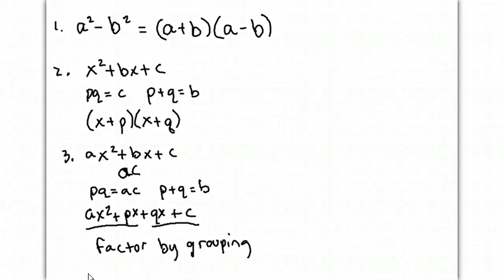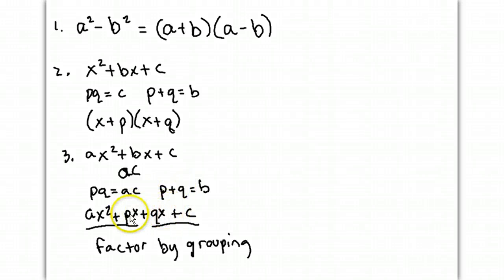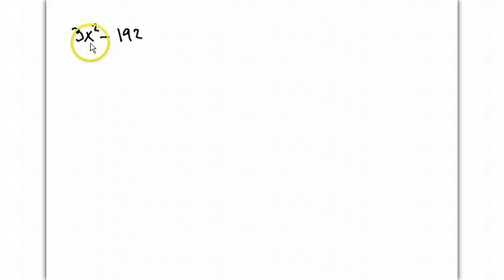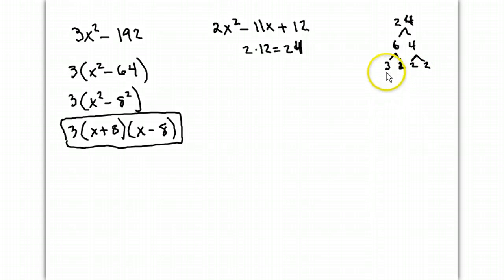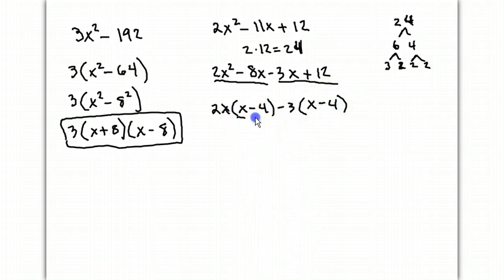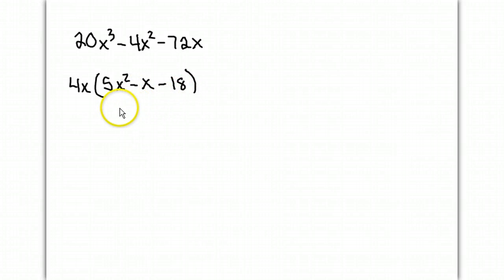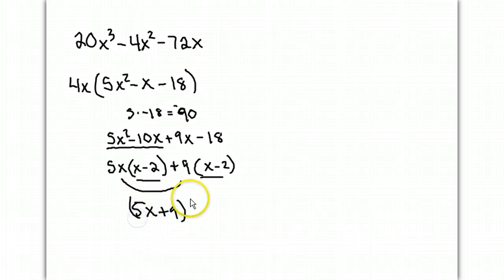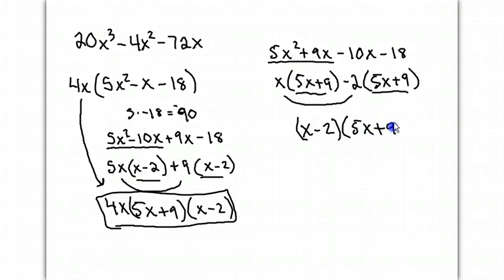General Factoring (Part 1)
Factoring gerneric polynomials of any type/kind